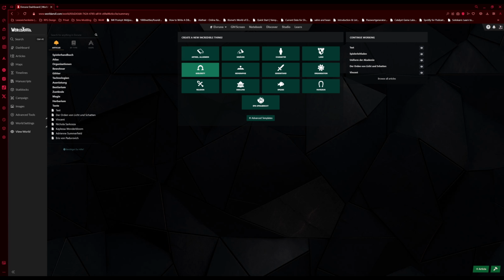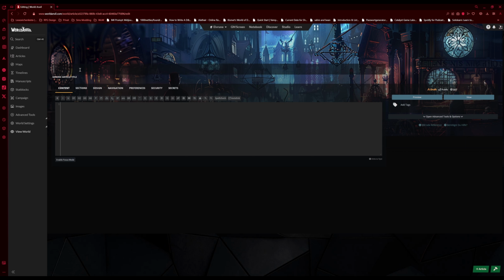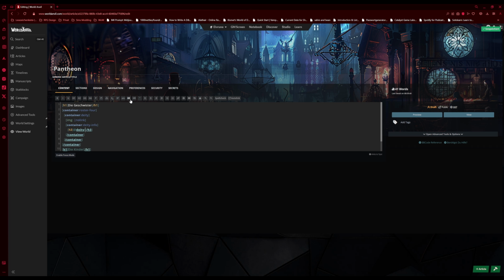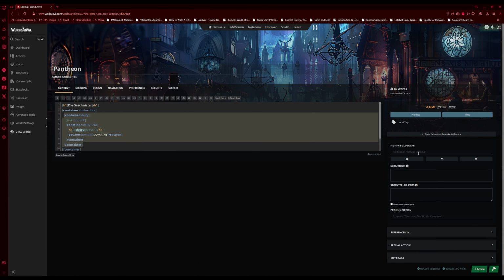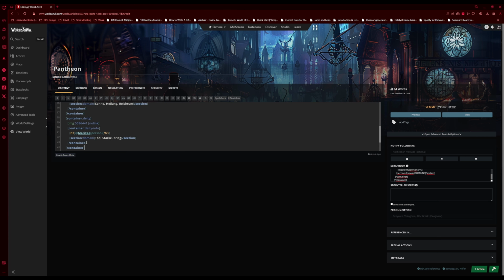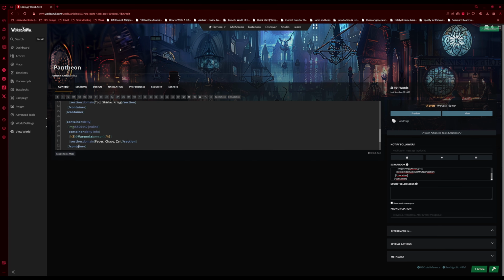Pantheon Overview on World Anvil [Worldbuilding]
Today's worldbuilding snippet is all about planning and creating a pantheon overview on World Anvil! I will show you my process, step by step!

TIMESTAMPS:
00:00 - Intro
00:25 - Materials
01:13 - Template & Article Creation
01:50 - Article Sidebar
03:30 - Article Structure
05:22 - Think about your deities
07:58 - Fill in Deities
09:04 - Outro